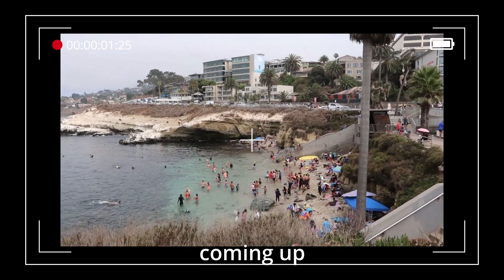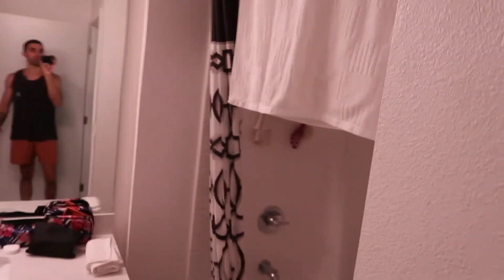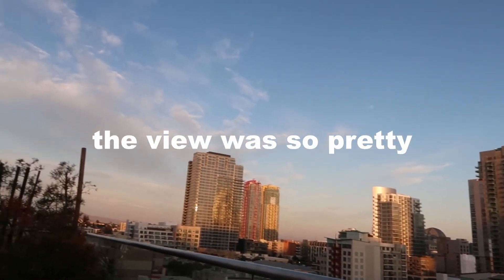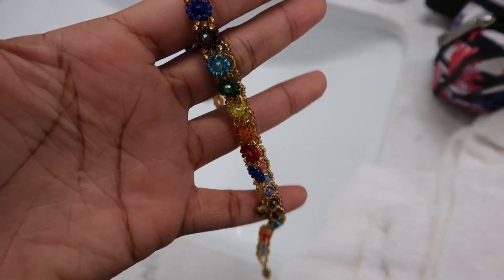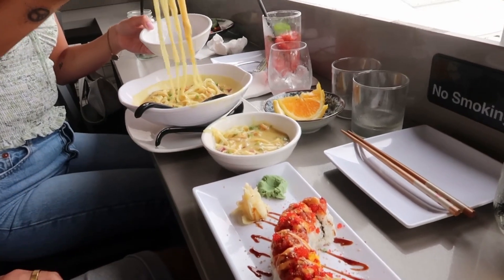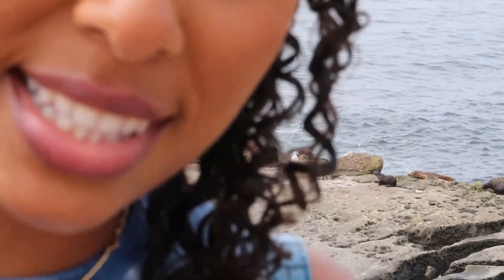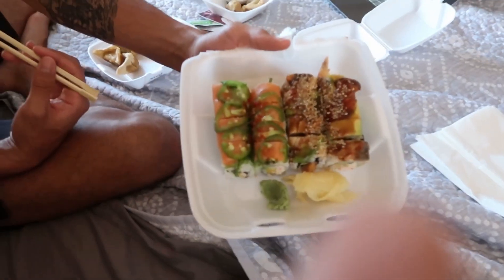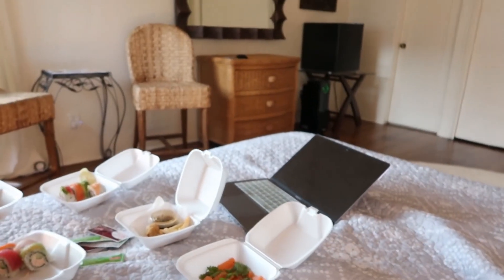Travel with me to San Diego | travel diaries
We really were looking forward to this trip to San Diego to see my brother and to finally meet his girlfriend. You guys know how much we needed the break since we've been doing school for a year straight. Enjoy this week in San Diego where we visit Little Italy, La Jolla, Downtown, Gaslamp, and Del Mar Beach. There's lots of good food involved too.

CAMERA GEAR
Canon G7X Mark II
Canon EOS M50
Ring Light

FAQ's
Where are you from? Nassau, Bahamas